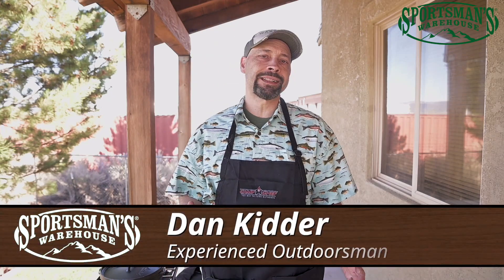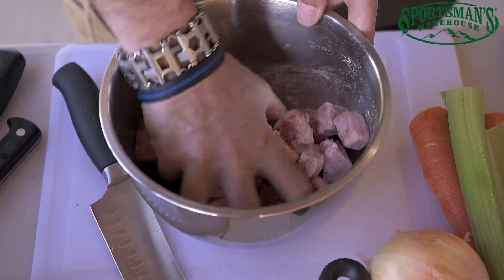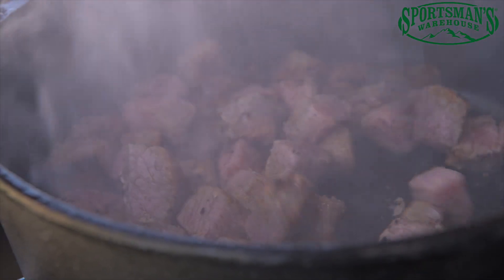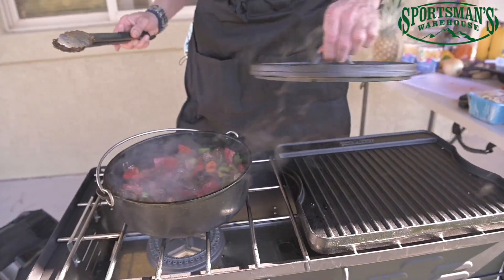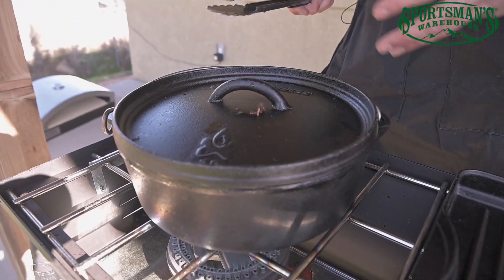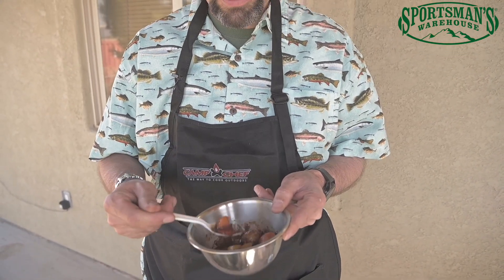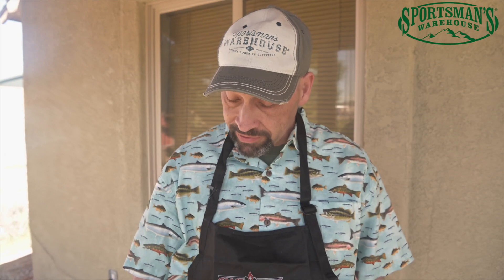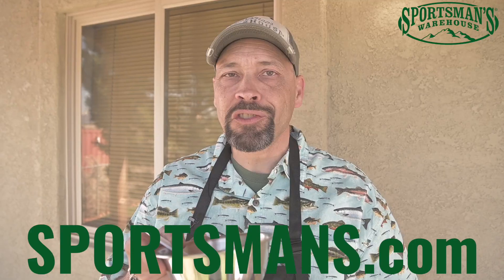How to Cook With Cast Iron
Cast iron is indispensable cooking gear in camp. With the help of Camp Chef,  Dan Kidder teaches you how to cook and clean with cast iron.